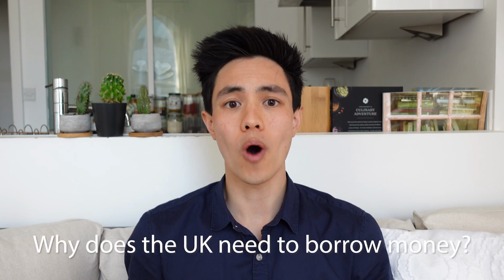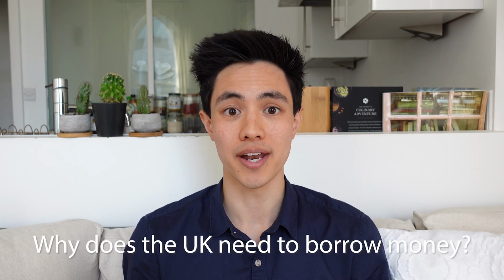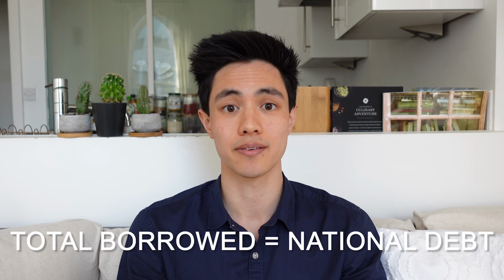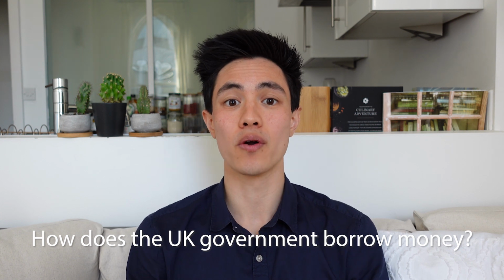UK DEBT: Who does the UK owe money to?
Have you ever wondered who the UK government borrows its money from? Check out the answer in this week's video!

Welcome to this channel, where I've set myself a challenge to find the answer to a new question every week and share it with you in a lighthearted way!